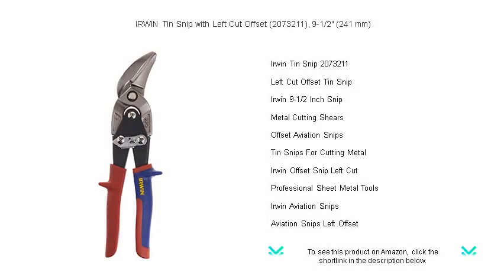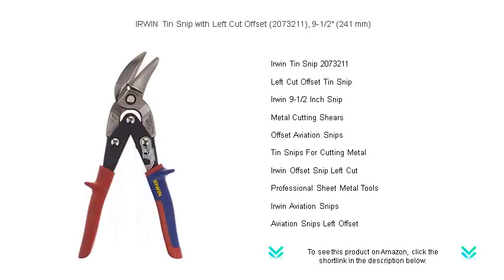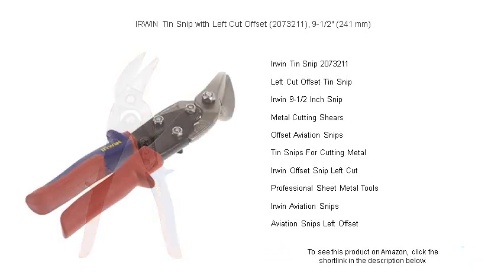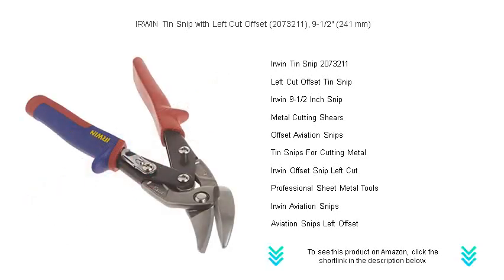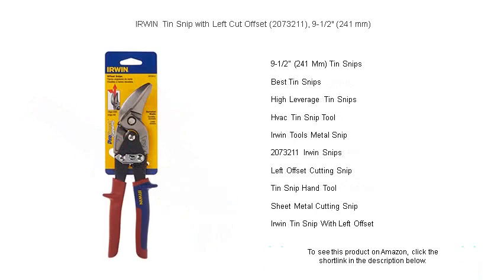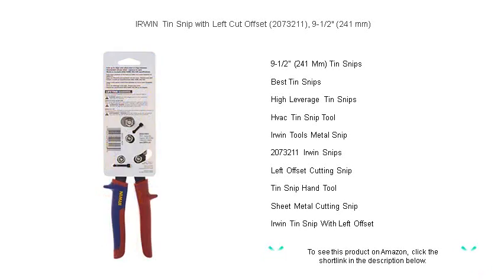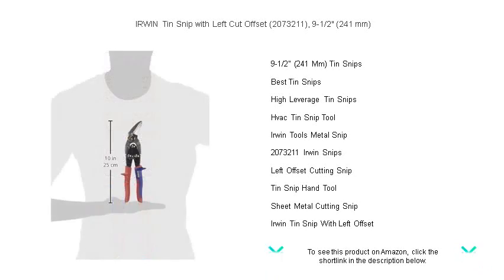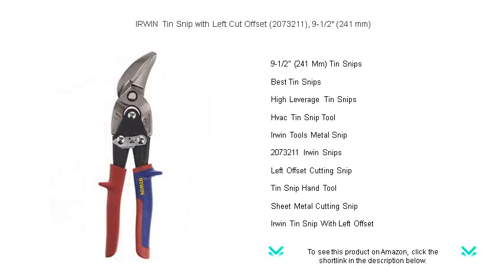IRWIN Tin Snip with Left Cut Offset (2073211), 9-1/2" (241 mm)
- to see this product on Amazon!

Crafted for precision, the Irwin Tin Snip 2073211 effortlessly snips through robust metal sheets, catering to both professional craftsmen and DIY enthusiasts.

The Left Cut Offset Tin Snip is uniquely designed for enhanced accessibility, allowing smooth, precise cuts in confined spaces with minimal effort.

Boasting durability and enduring performance, the Irwin 9-1/2 Inch Snip makes intricate metalwork projects easier and more efficient for skilled artisans.

Metal Cutting Shears are an indispensable tool in any workshop, providing clean and accurate cuts essential for high-quality fabrication projects.

Offset Aviation Snips, with their angled jaws, ensure ergonomic comfort and precise control, making them ideal for extended use in demanding environments.

Tin Snips For Cutting Metal are specifically engineered to offer superior cutting action, reducing hand fatigue during challenging metalworking tasks.

Engineered for precision and ease, the Irwin Offset Snip Left Cut delivers efficient, reliable performance in cutting through tough metal materials.

Professional Sheet Metal Tools elevate craftsmanship to new heights, providing flawless results in complex metal cutting and shaping tasks.

Irwin Aviation Snips are synonymous with strength and reliability, built to withstand rigorous use while delivering consistent cutting performance.

Designed for versatility, Aviation Snips Left Offset offer superior cutting capacity, making intricate metalwork tasks manageable and accessible.

The 9-1/2" (241 Mm) Tin Snips are crafted with high-grade construction to ensure enduring sharpness and performance in demanding industrial applications.

Chosen by professionals worldwide, the Best Tin Snips combine precision, durability, and comfort, making them a favorite for both novices and experts alike.

High Leverage Tin Snips deliver remarkable cutting efficiency, enabling effortless execution of demanding metal cutting tasks with minimal exertion.

Specially crafted for HVAC applications, the Hvac Tin Snip Tool ensures superior handling and precision for seamless system installations and repairs.

Renowned for exceptional quality, Irwin Tools Metal Snip is the go-to choice for tradespeople requiring robust and reliable cutting solutions.

With the 2073211 Irwin Snips, expect unparalleled precision in cutting sheet metal, thanks to their robust design and high-performance blades.

The Left Offset Cutting Snip provides enhanced maneuverability, making it the perfect tool for achieving challenging cuts along intricate metal profiles.

Designed for optimal comfort, the Tin Snip Hand Tool delivers precision in every slice, ensuring a clean finish in every sheet metal project.

Engineered for precision, the Sheet Metal Cutting Snip offers unparalleled control and ease, allowing for accurate and efficient metalwork tasks.

The Irwin Tin Snip With Left Offset is tailored for professionals seeking reliable tools that promise superior performance in demanding projects.